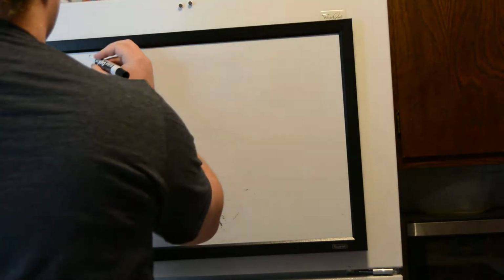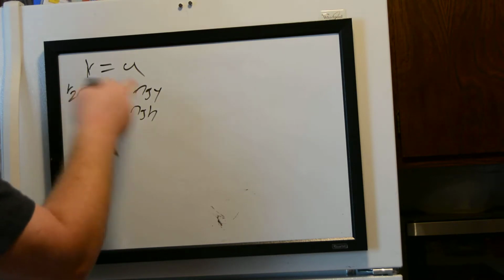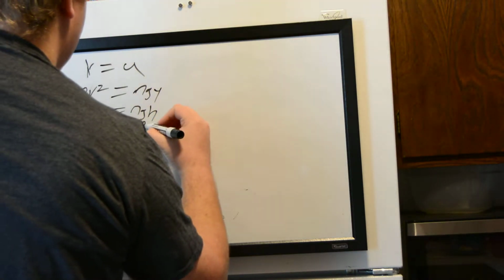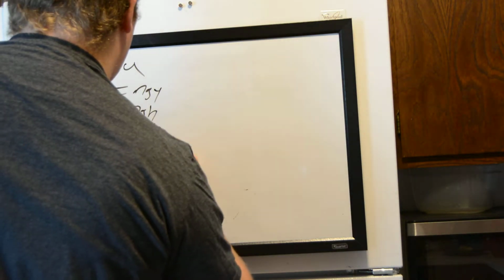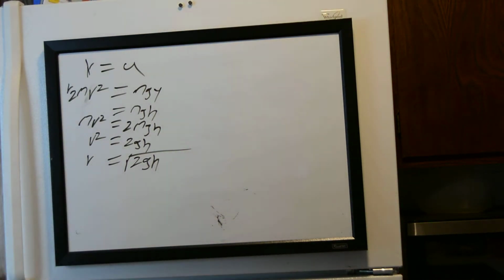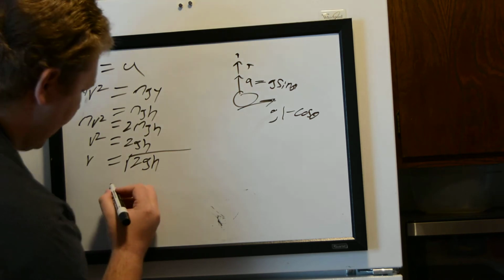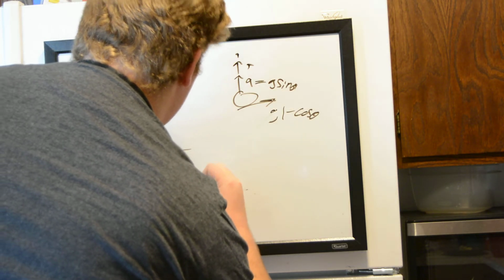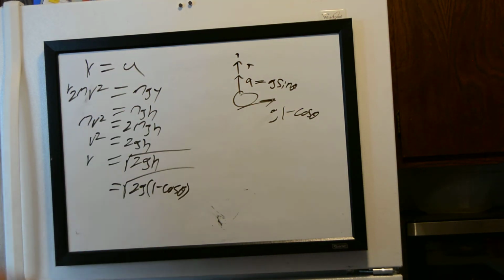ch. 14 bingo. 14.52 part c.2